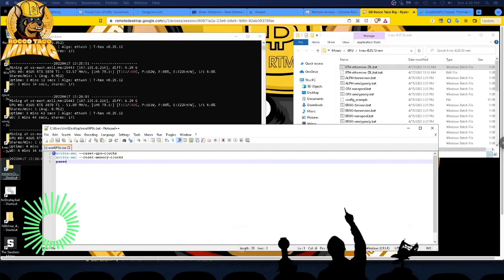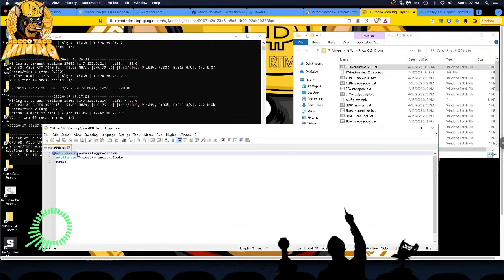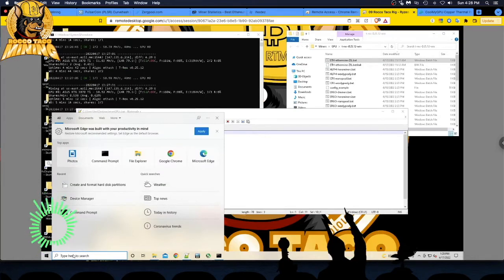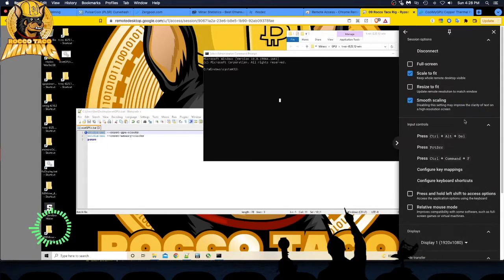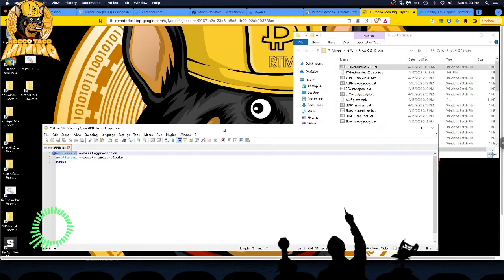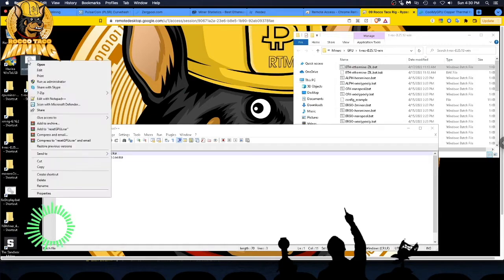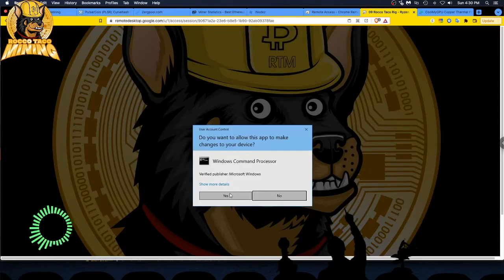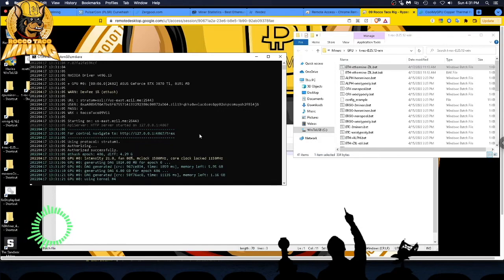How To Force Reset GPU Clocks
You can use the nvidia-smi command-line script to do a force reset on the GPU's clocks. You can reset the GPU and Memory Clocks instead of having to reboot the rig, Windows, etc.

Why would you want to do this? Sometimes when exiting a miner, it may not exit gracefully and lock the hashrates or clocks so you could not get any better performance out of the GPU. Restarting the rig usually cleared this issue up. Running the nvidia-smi command line with the rest options makes this alot simpler.

You can put the following commands in a batch file and run the batch file as Administrator on Windows. Be sure all mining software is stopped and not running.

nvidia-smi --reset-gpu-clocks
nvidia-smi --reset-memory-clocks
pause

✅  Laptop Mining
- Lenovo Legion 5 1660 Ti GPU